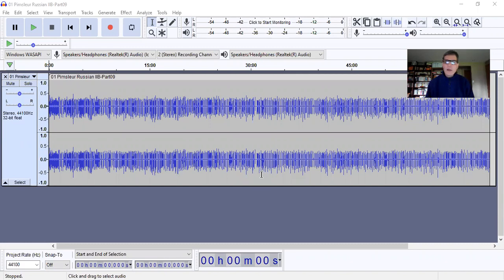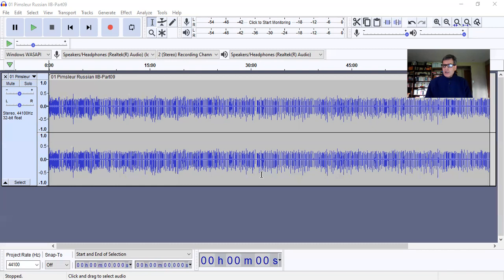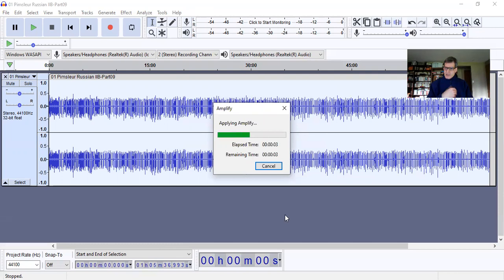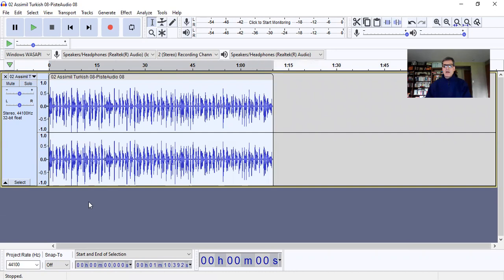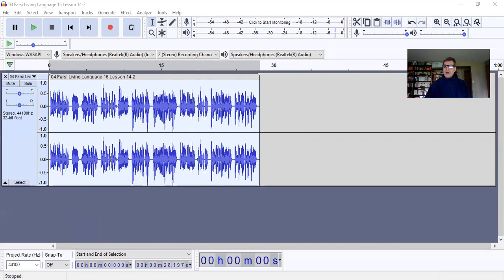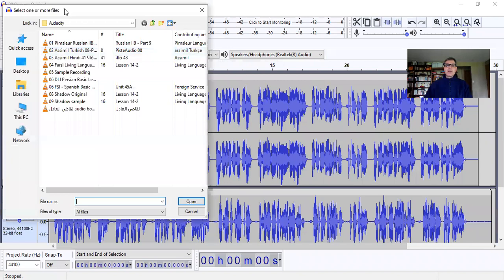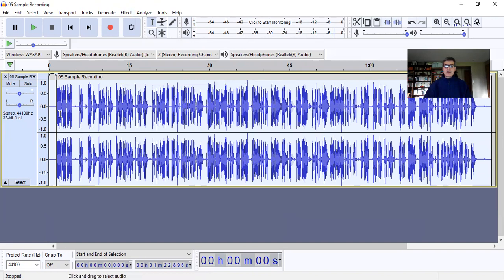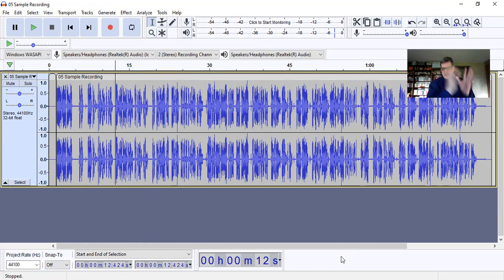Save Time Learning Languages by Improving Your Audio Files Using Audacity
Almost all audio files for the study of foreign languages can be improved, often substantially, by editing them for more effective study.  Audacity is a free program that has been invaluable to me over the years in my own pursuit of polyglottery, and in this video I show you various ways to use it to:
00:00 Introduction
05:43 Edit audio files that come with language courses such as Pimsleur, Assimil, etc.
18:11 Check the accuracy of your shadowing for deliberate practice and correction
21:48 Produce high quality recordings of your own voice speaking "dead" languages such as Latin that you can plant in your brain so as to think in and speak them.
31:17 Clean up files produced from digitizing aging cassettes
37:29 Slow the speed of audio books when you first begin to listen to native materials
39:20 Conclusion

If you are interested in this channel, you will probably enjoy this extensive conversation I recently had with Timothy Kenny

If would like to participate via Zoom in my virtual reading and discussion circles for French, German, Spanish, or Latin literature, or in seminars for discussing Great Books, please fill out the application

If you can think of anyone else who might be interested in joining these discussion circles, or who might like support for the self-study of foreign languages, please pass the above information along to them.

If you are in a position to support my efforts to spread knowledge through these videos, I will gratefully accept any contributions